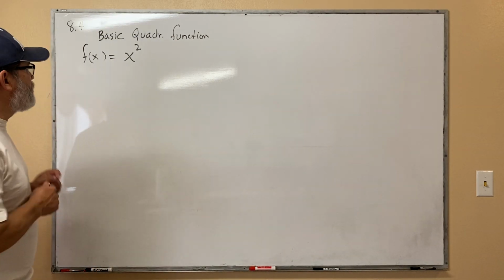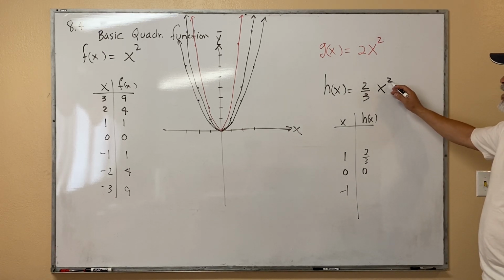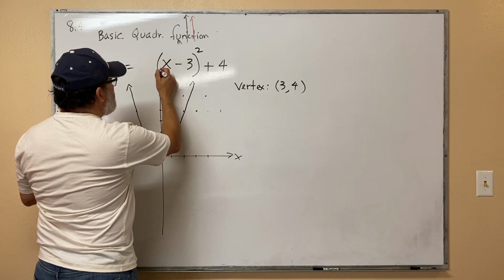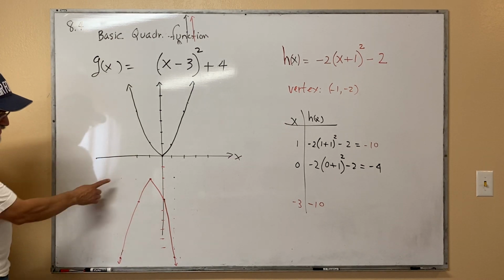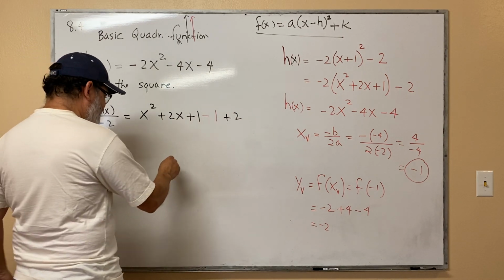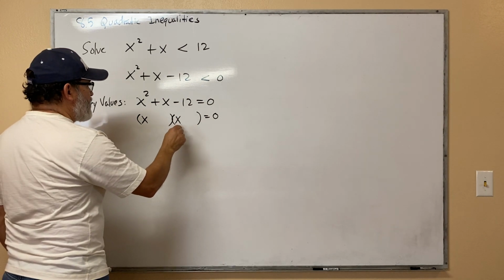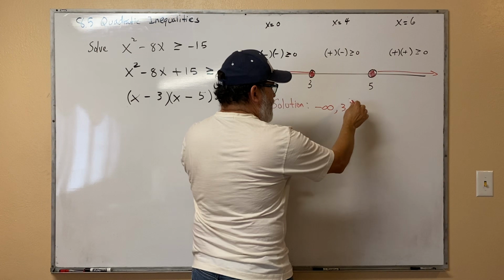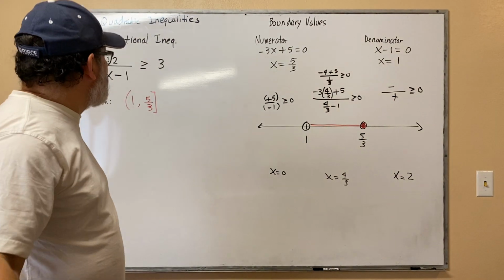Math 35 Intermediate Algebra Sections 8.4, 8.5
Graphs of Quadratic Functions and Quadratic and Rational Inequalities